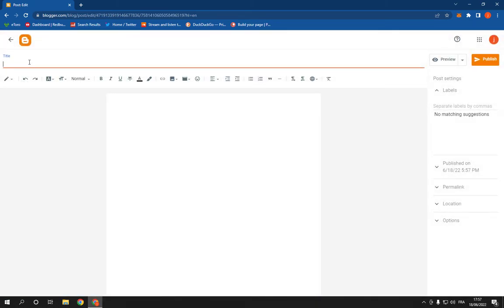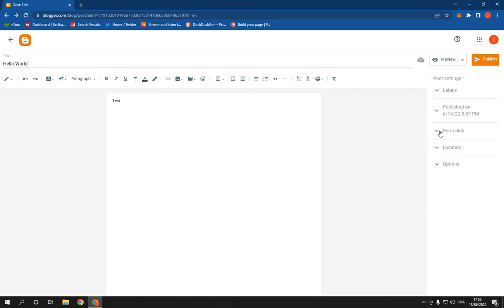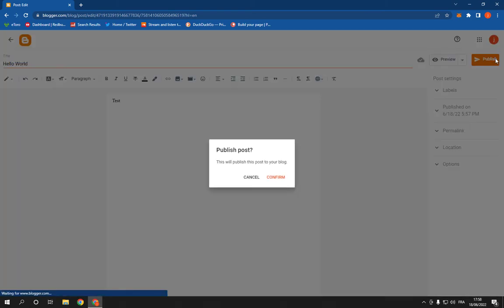How To Create New Post on Your Website Or Blog on Blogger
in this video we discuss :